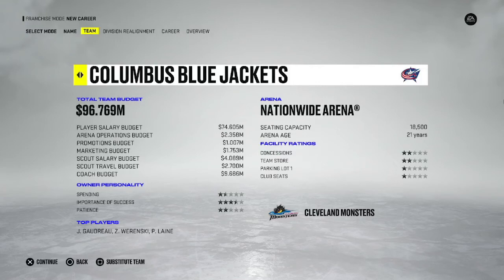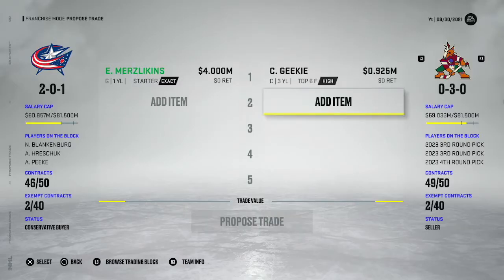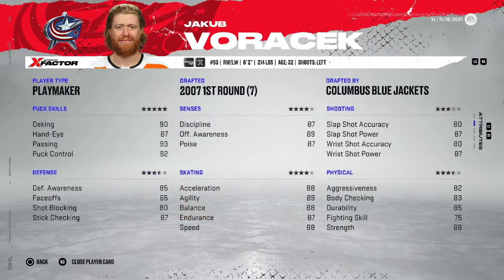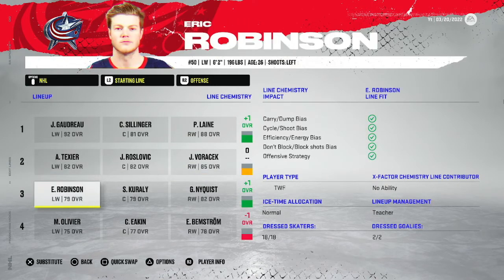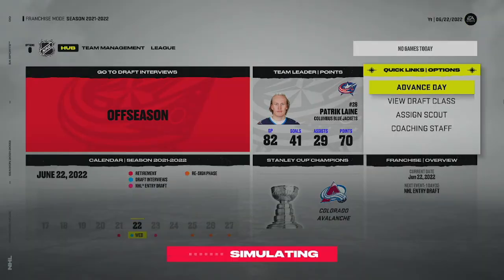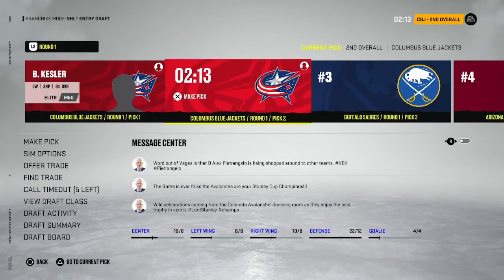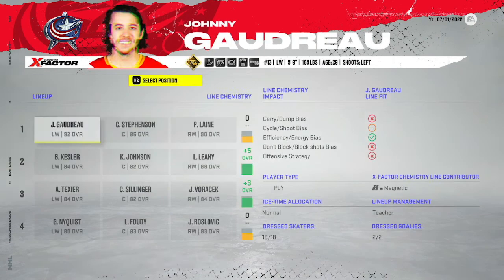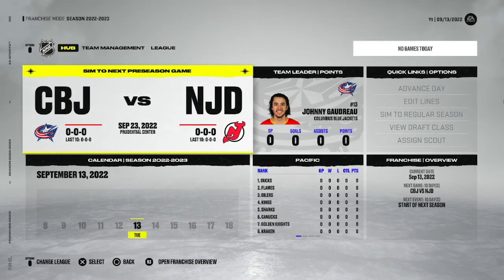Columbus Blue Jackets Franchise Mode Series | Episode #1 | NHL 22